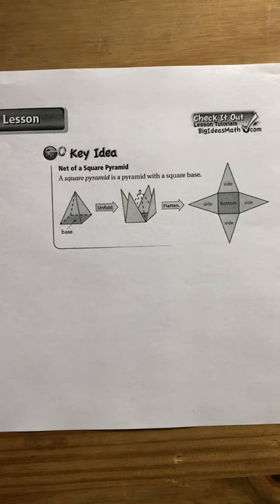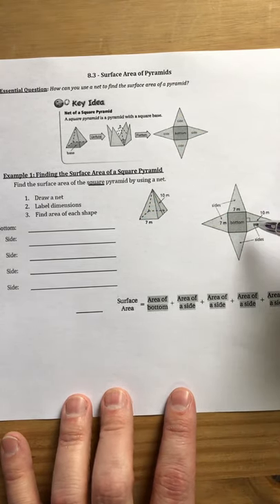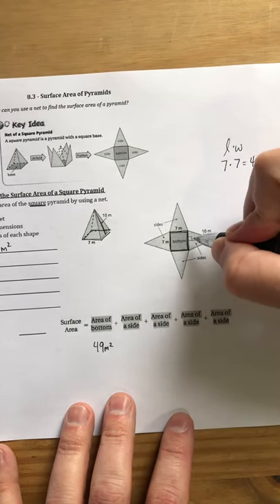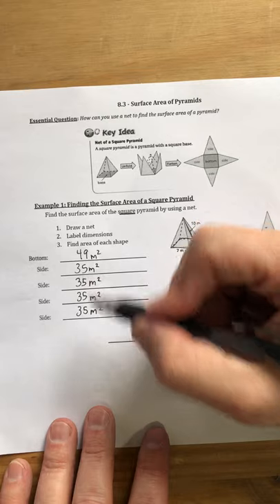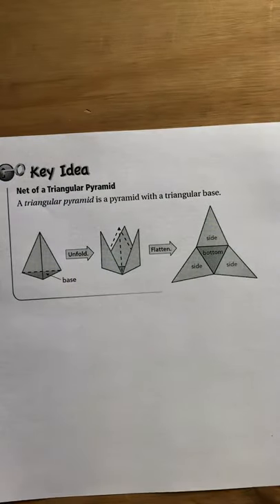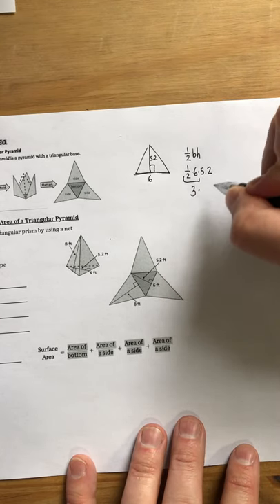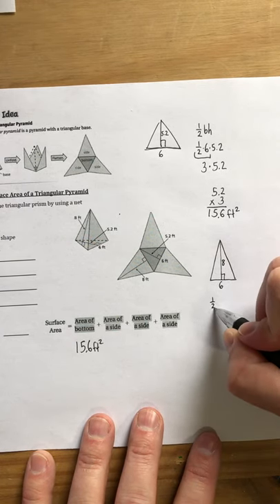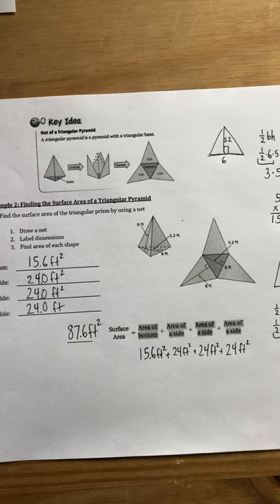Finding Surface Area of Pyramids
In this video I demonstrate using nets to find surface area of triangular and rectangular pyramids